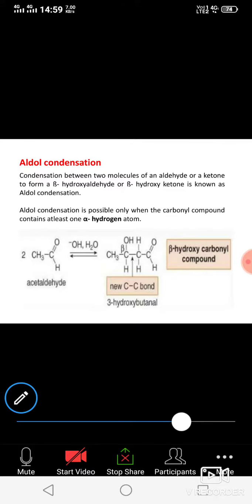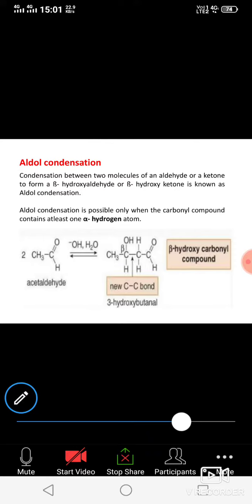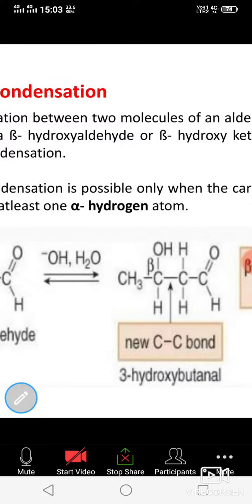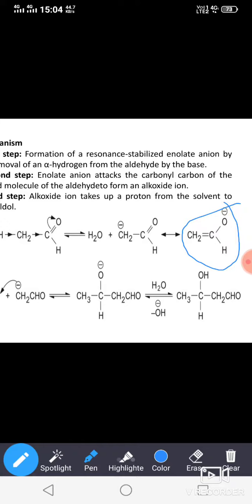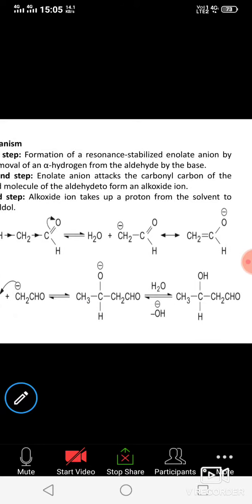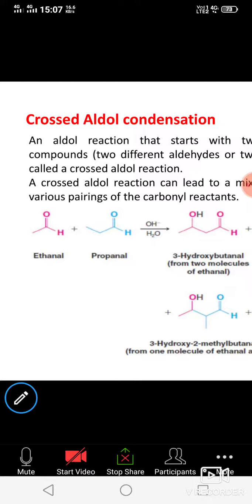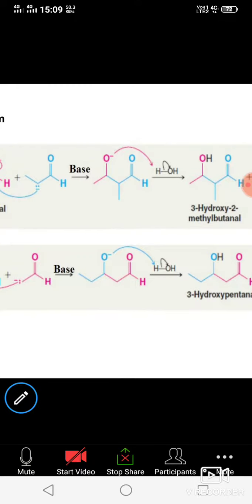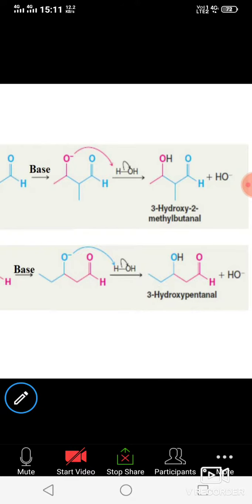Aldol condensation Reaction